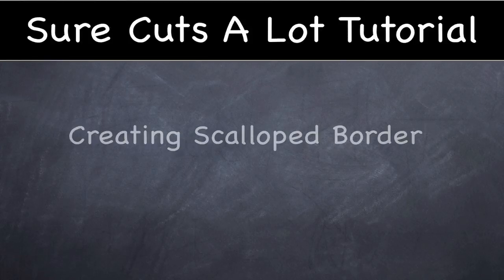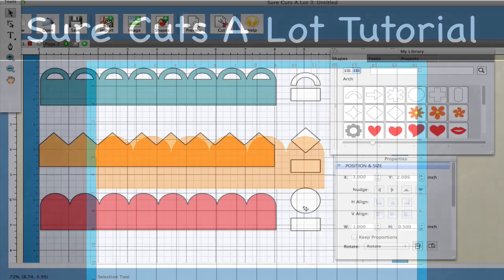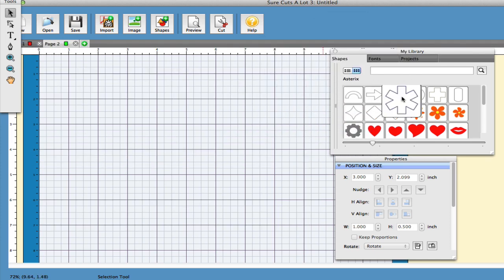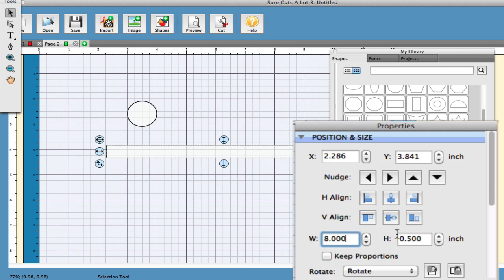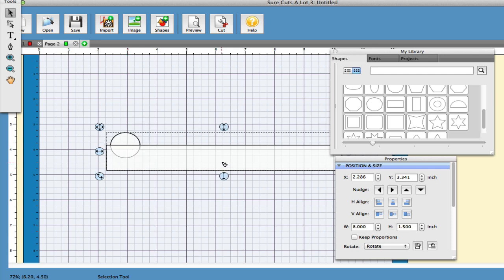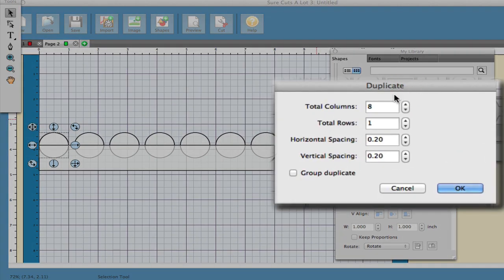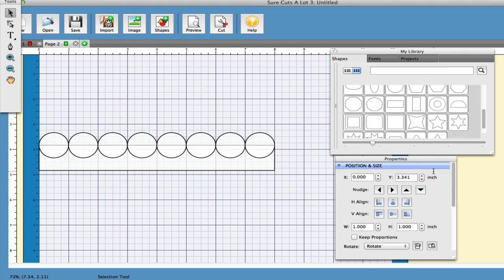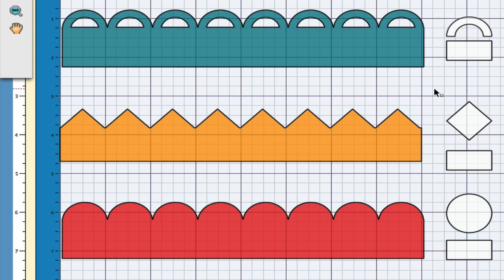Create Scalloped Borders with Sure Cuts A Lot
More information about Sure Cuts A Lot